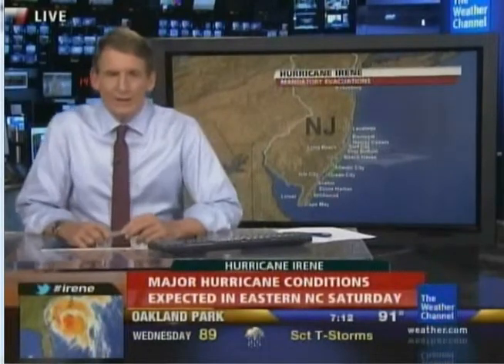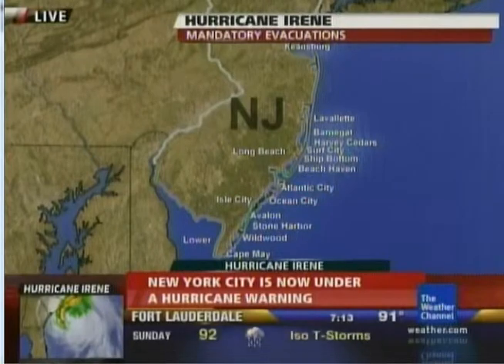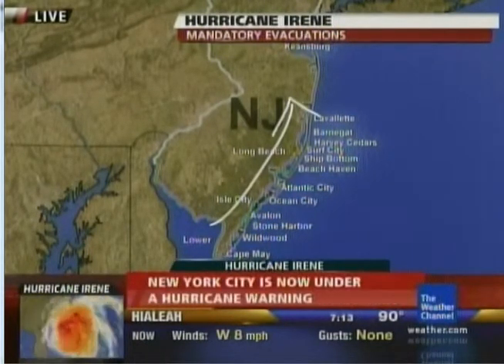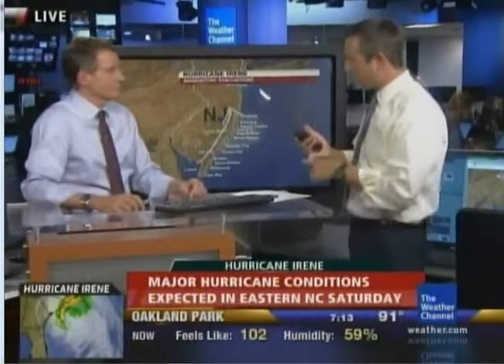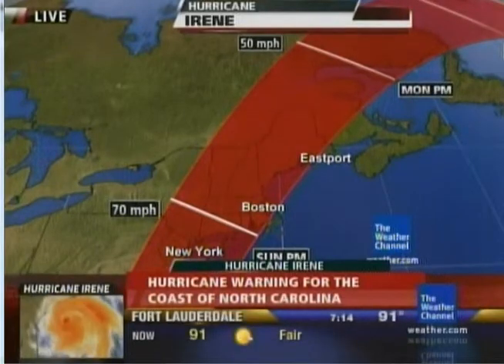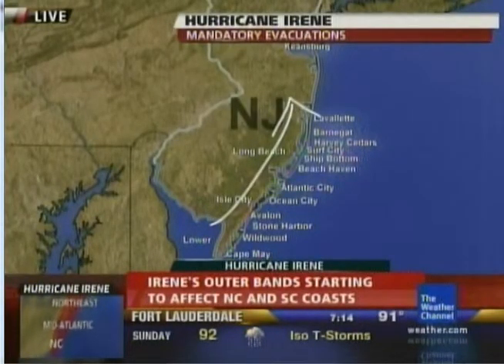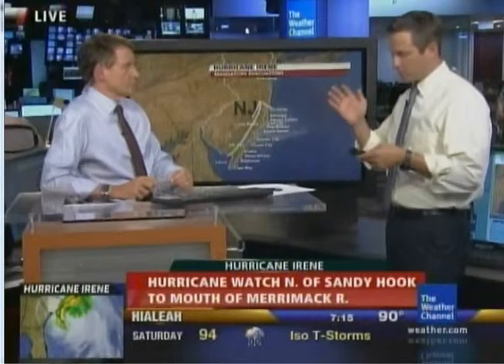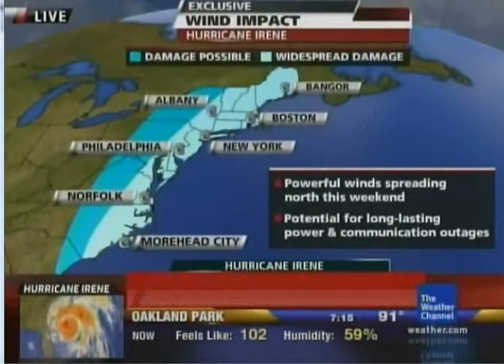Bryan talks about the NJ Shore, Wind Effects with High Rises & Staying Safe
This clip graphically shows why Irene's track is continues be be dangerous. The NWS Advisories still show NYC area landfall as a Cat 1 (but of course if you're in a high rise, the wind will be exponentially higher; that's what we experienced with Wilma. Please check on your friends, family and special needs individuals near you... and as always, fill Ziploc bags with water (not to the top) and stuff as many as you can in the Freezer, fill the bathtub so you have water to flush the toiler, get a battery operated lantern (easier to use than flashlights) and as Springer would say, "Take care of yourselves... and each other"